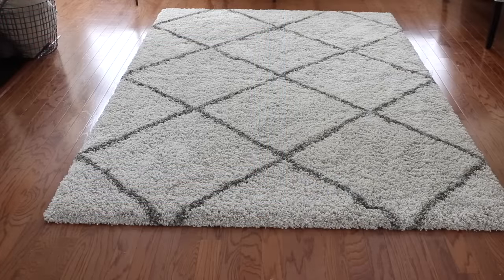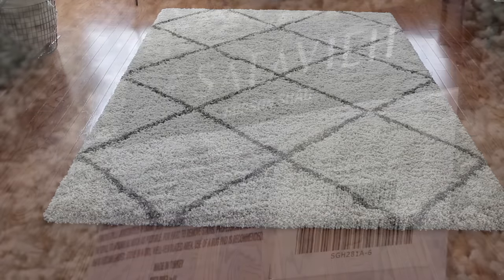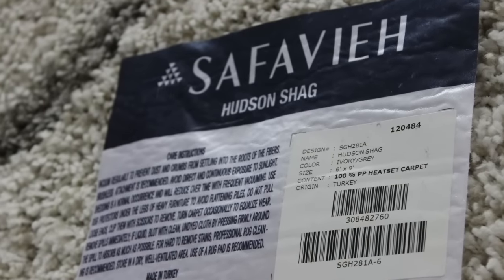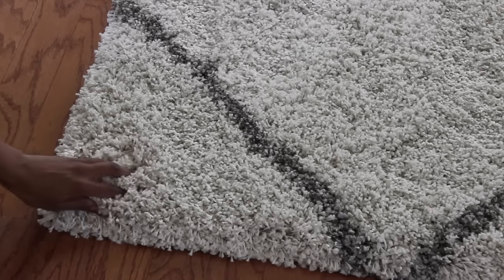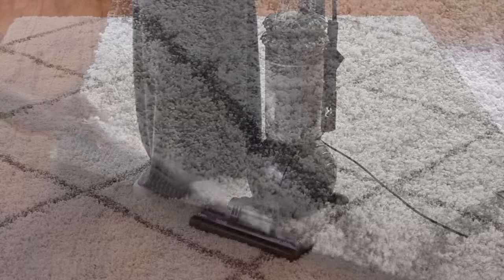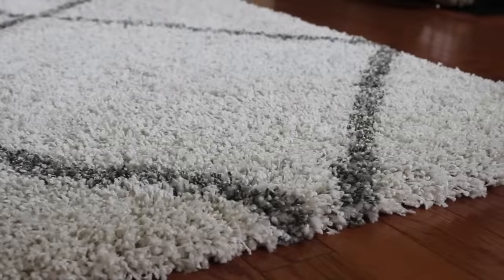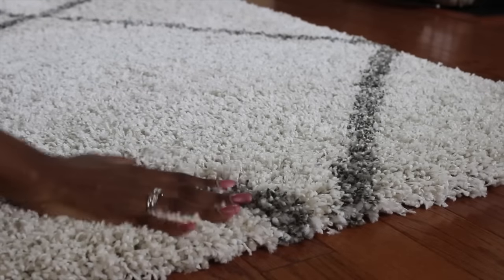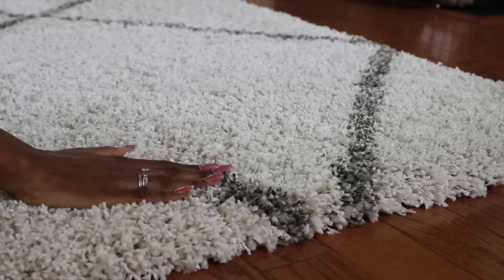SPRING CLEANING QUICK TIP | How To Clean A Shag Rug